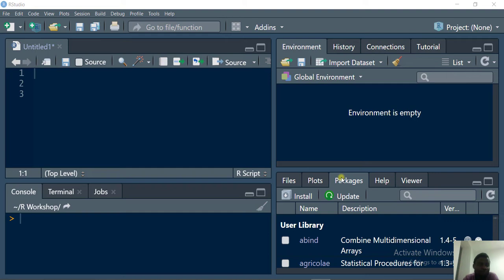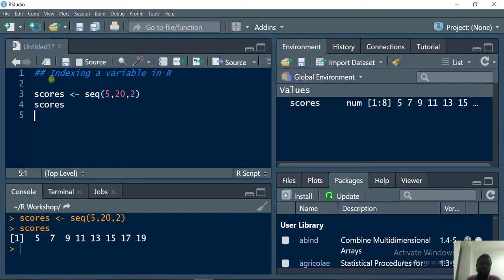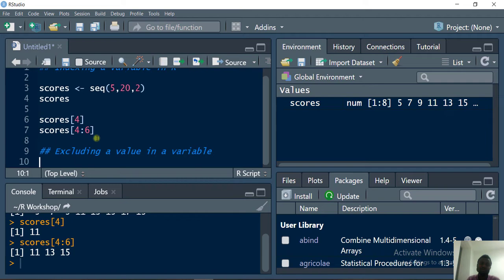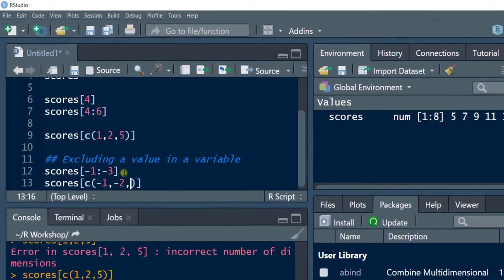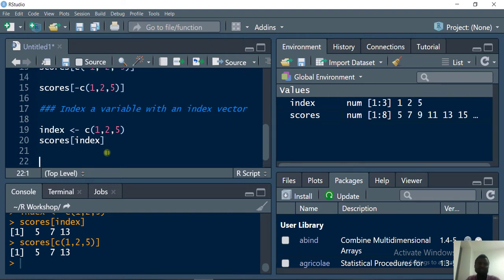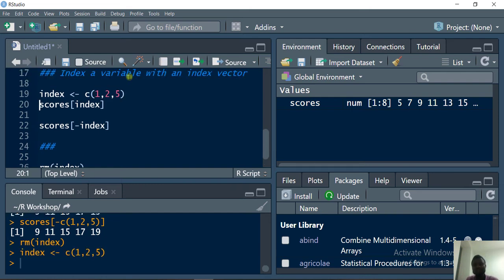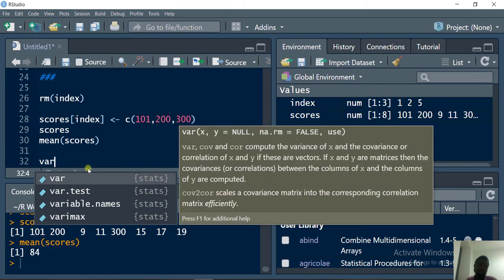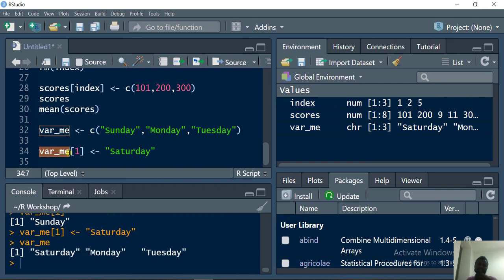Indexing and Replacement of values in R Programming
This video is a continuation of the first part on vector operations in R. Here I teach on the following;
1. The concept of indexing in R
2. Interpreting vector output on the Global Environment
3. Indexing with a vector
4. Indexing with an index vector
5. Indexing using the : special operator
6. Excluding a value from a vector output
7. Updating a variable with the concept of the an index vector

Finally, I revisited the idea of removing variable in R.